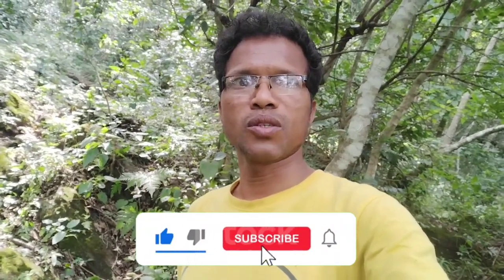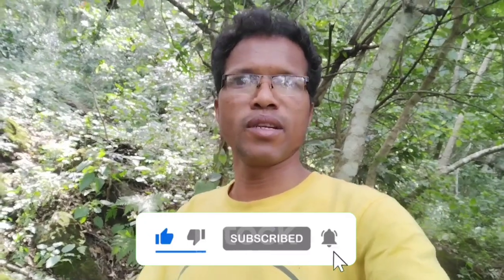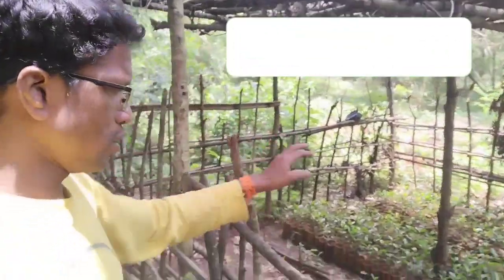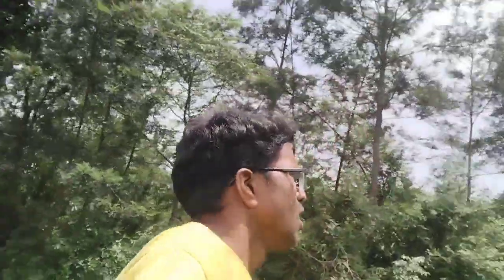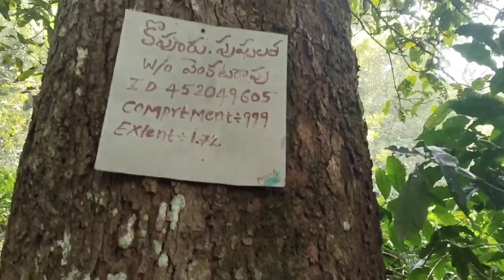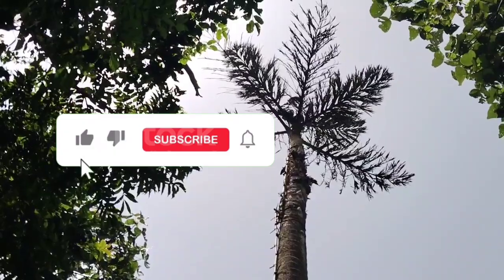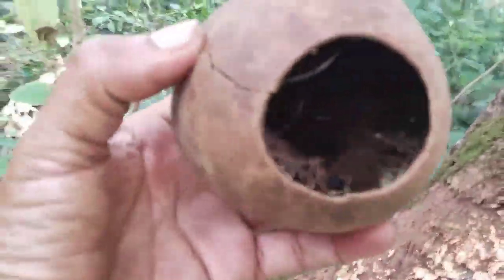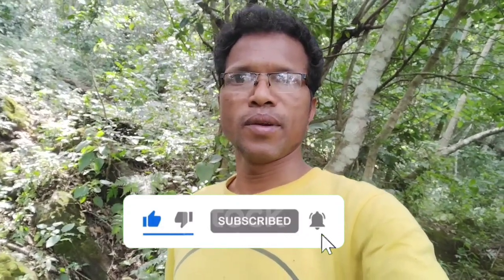గిరిజనులకు ప్రధానమైన పంట కాఫీ తోటలు.... ఇలా కొండల్లో ఉంటాయి|coffee plants in hills|main income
గిరిజనులకు ప్రధానమైన పంట కాఫీ తోటలు కాఫీ తోటలు. ఈ కాఫీ తోటలు వలన గిరిజనులకు జీవనాధారం.

Hi, friends ఈ వీడియోలో గిరిజన ప్రాంతాల్లో గిరిజనులకు ప్రధానమైన పంట కాఫీ తోటలు కాఫీ తోటలు మీద ఆధార పడి జీవిస్తారు. ధన్యవాదాలు

Jai hindu